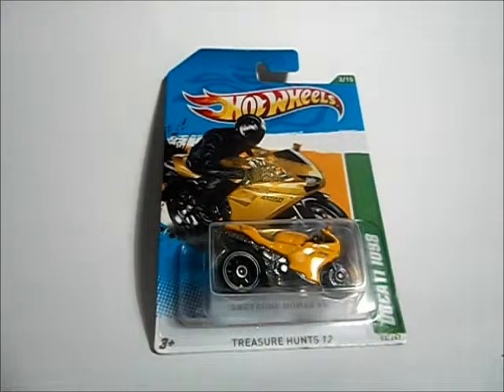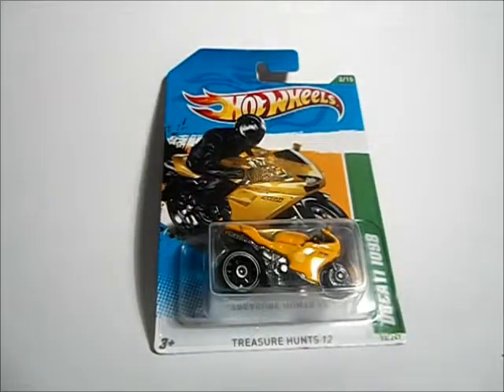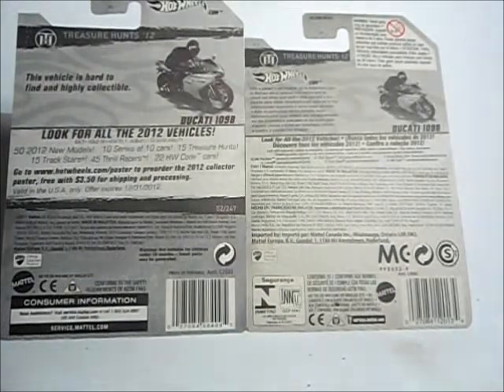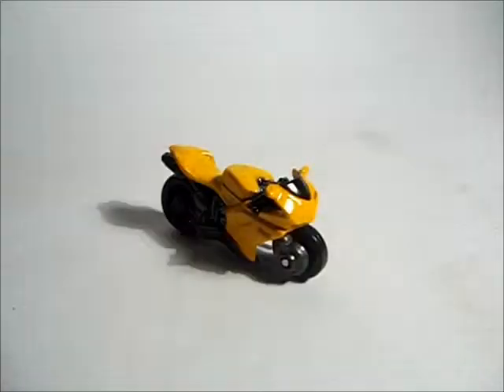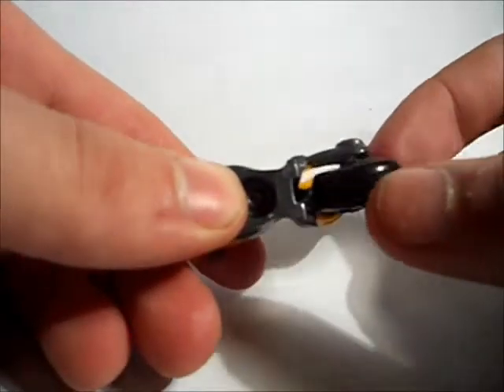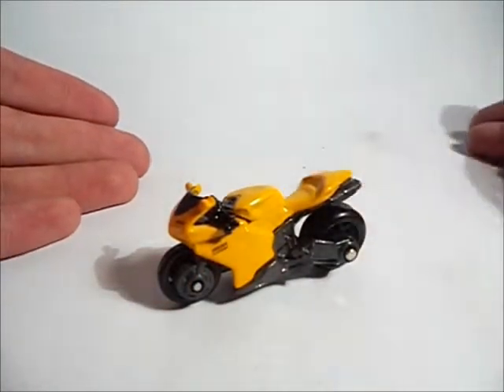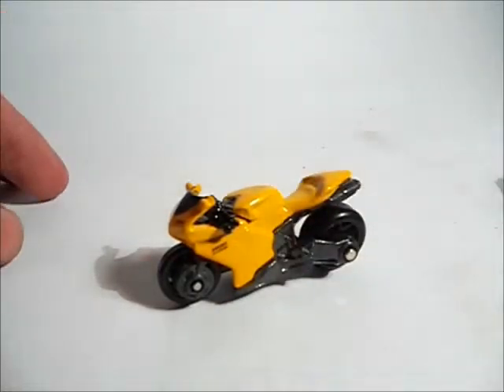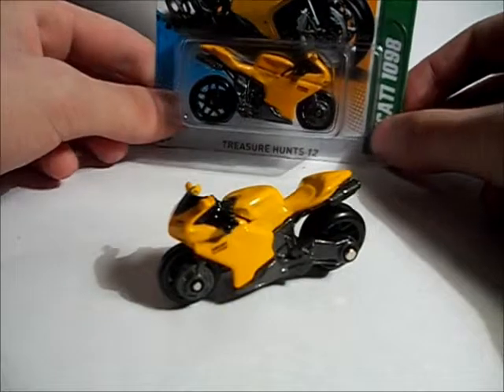HOT WHEELS Ducati 1098: 2012 Treasure Hunts 2/15 (52/247)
I got it from Cherry Bomb Toys Presents Victoria's Ultimate Hobby And Toy Fair, April 1st 2012